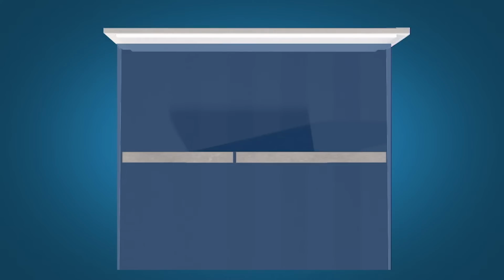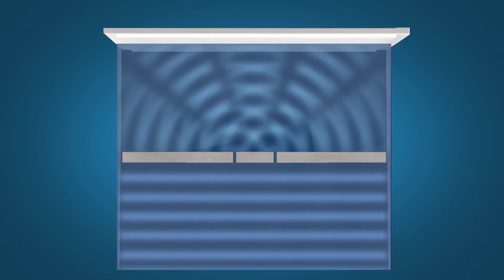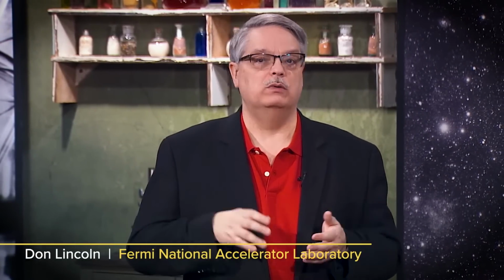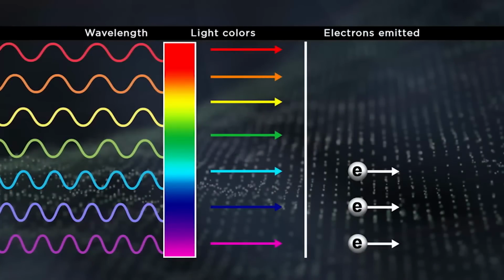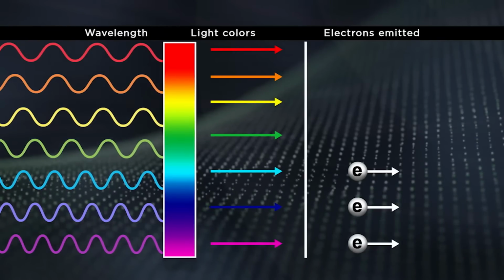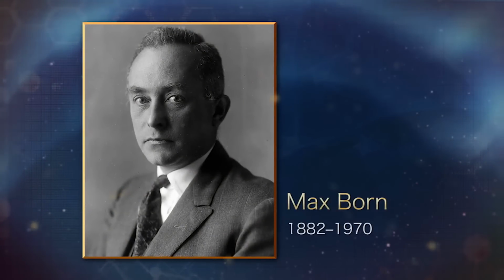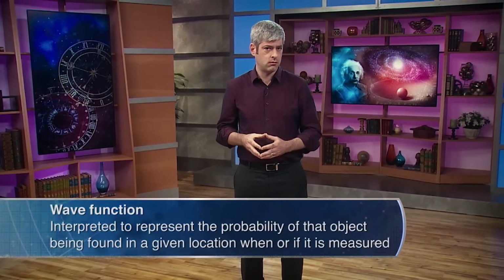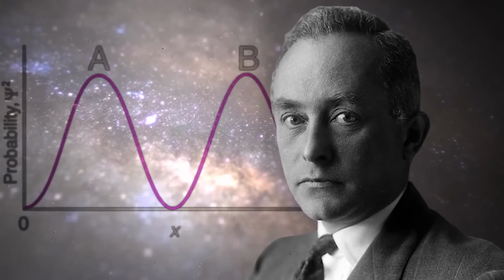Quantum Physics Explained | Wondrium Perspectives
Want to stream more content like this… and 1,000’s of courses, documentaries & more?

Light is everywhere—it allows us to interpret the world around us and is a crucial requirement for life on Earth. But what is light? This is a fundamental question of quantum physics, and even Einstein had difficulty wrapping his brain around it.

In this episode of Perspectives, three scientists discuss the groundbreaking research that led us to our current understanding of the quantum world.

Clips in this video are from the following series on Wondrium:

Understanding the Misconceptions of Science, presented by Don Lincoln

Understanding the Quantum World, presented by Erica W. Carlson

Chapter List:

00:00 The Two-Slit Experiment
02:28 The Photoelectric Effect
06:39 Is Light a Particle or a Wave?
08:29 The Wave-Particle Duality of Electrons
12:54 The Probabilistic View of Quantum Mechanics

Wondrium Perspectives is hosted by Rich Bernett.
Welcome to Wondrium on YouTube.

Here, you can enjoy a carefully curated selection of the history, science, and math videos you’ve come to know and love from brands like The Great Courses, and more.

If you’ve ever wanted to travel back in time, wondered about the science of life, wished for a better understanding of math, or dreamt of exploring the stars … then Wondrium will be your new favorite channel on YouTube!

If you decide you’d like to learn more about what you love, check out the full experience
There, you’ll find in-depth answers to everything you’ve ever wondered, with mind-blowing surprises along the way.

Your brain is going to love this place!

You can also read thousands of articles from the smartest experts in their fields at The Great Courses Daily

[Three hashtags that apply to the video topic]